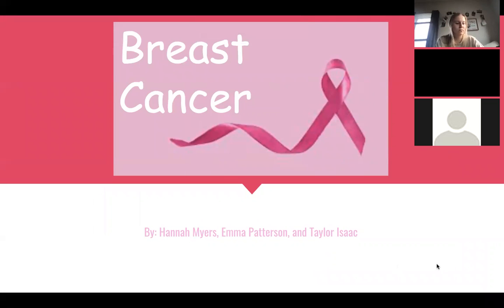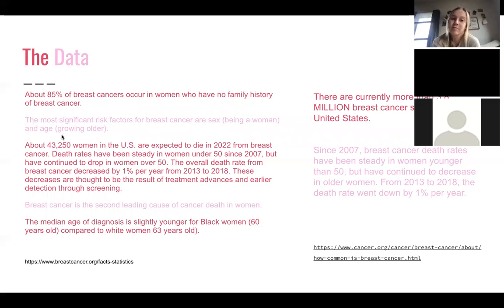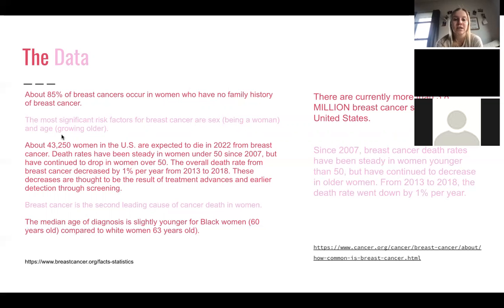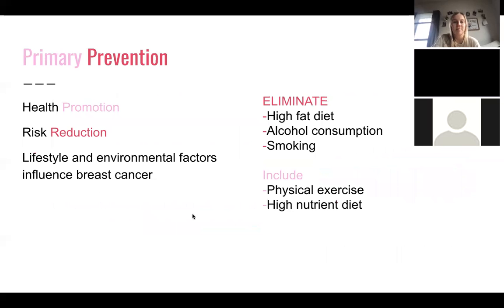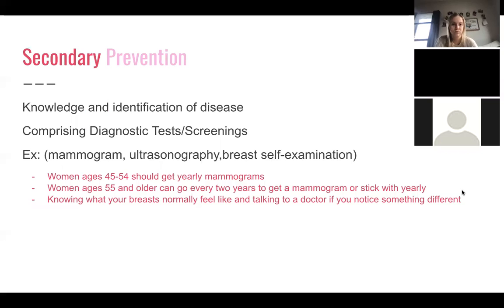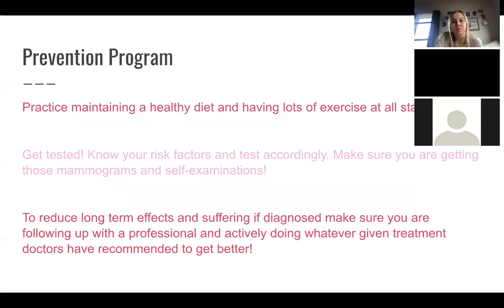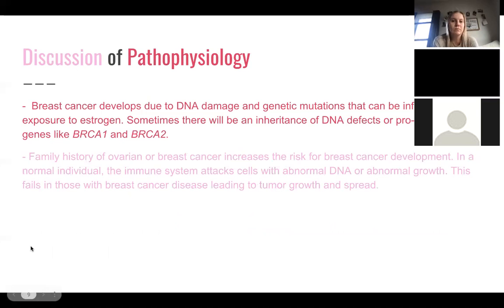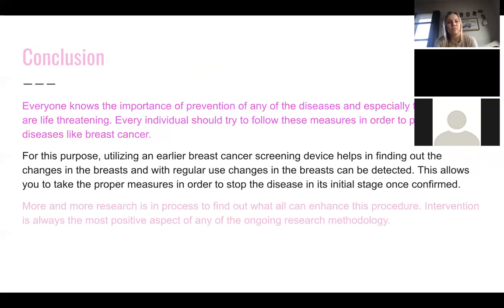Breast Cancer Presentation